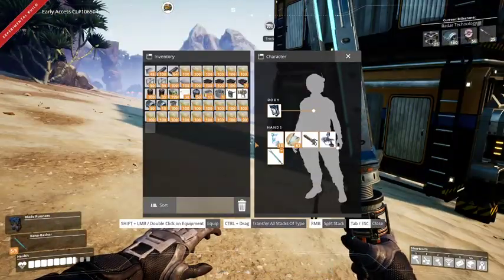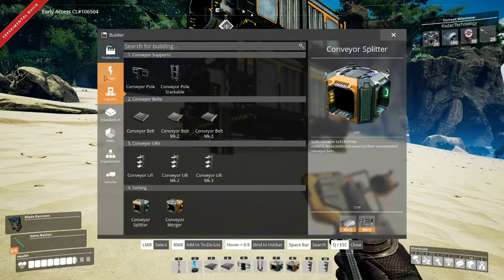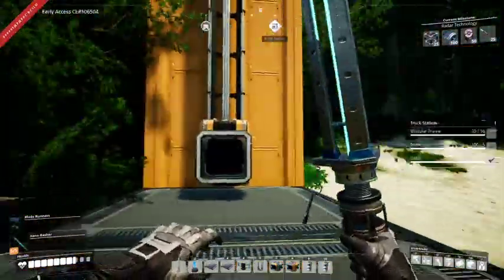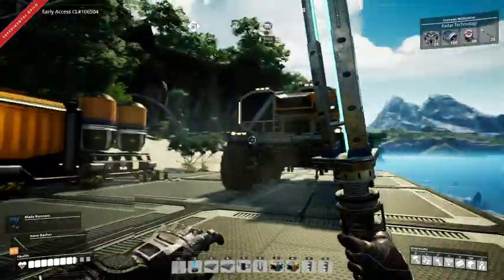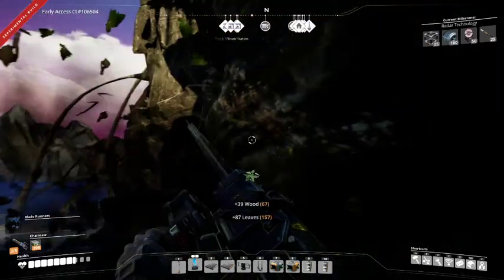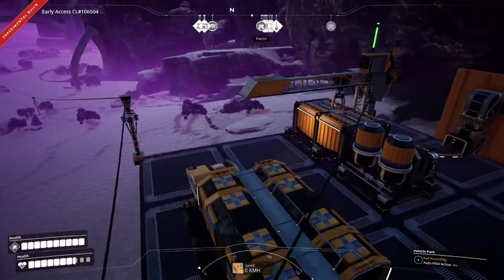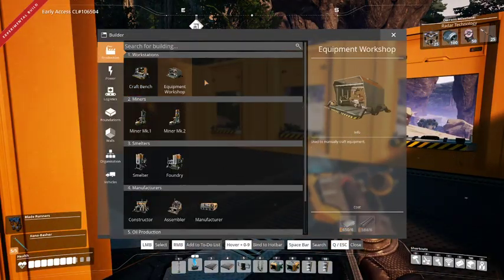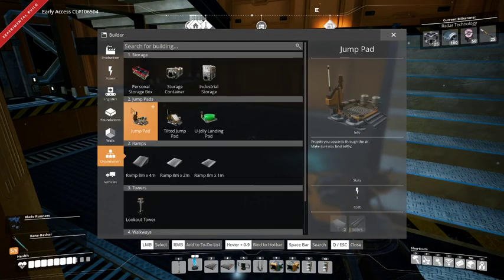Satisfactory - Ep.23(Early Access)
Welcome back to the Satisfactory!